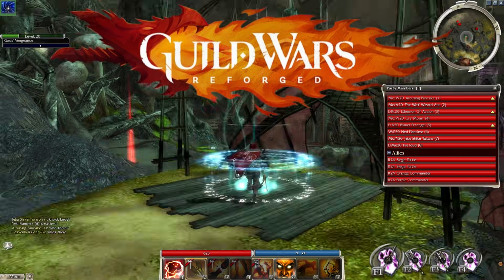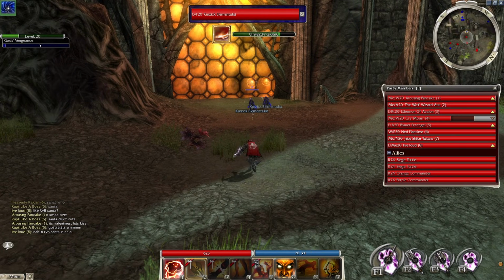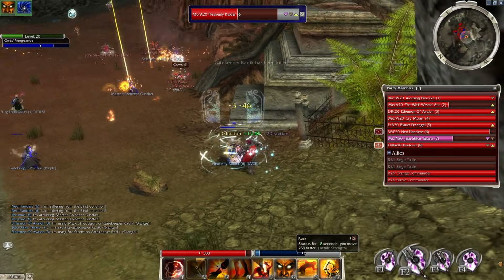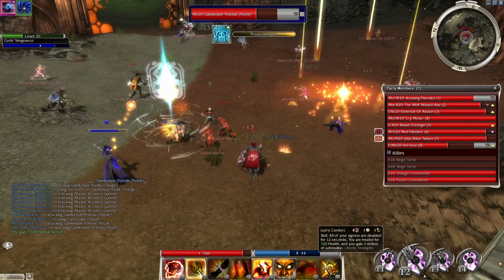Triple Chop Warrior Fort Aspenwood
chop chop chop.  Triple Chop time.  Here I play on the Luxon side as a Warrior - chopping down the chump Kurzicks

Skill Template: OQYSEZJPnDwXUxpwU0K/k/K